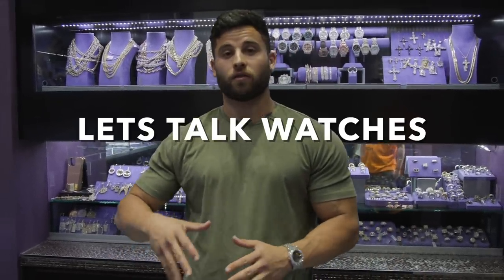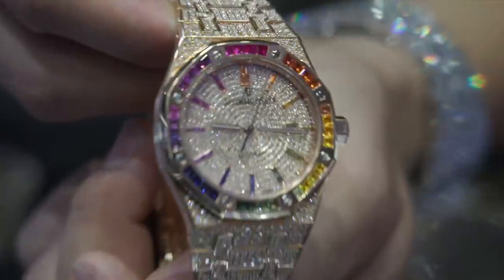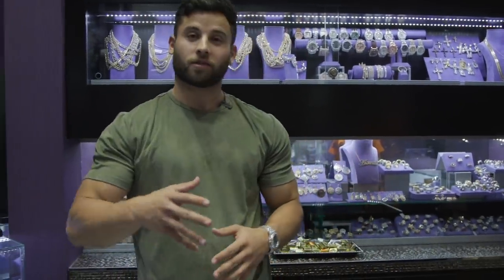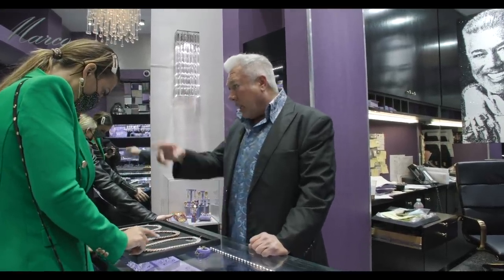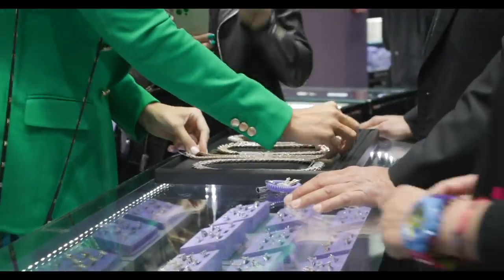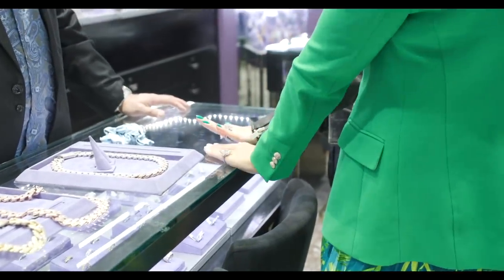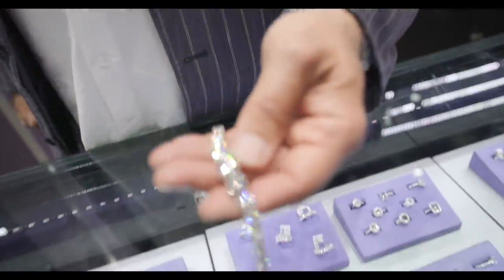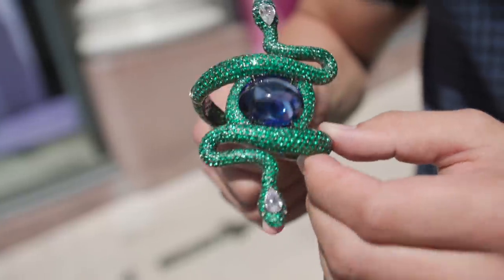RICHARD MILLE & MORE BIG DIAMONDS!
This Vlog we have some watch talk and big Purchases! also talking about our all Emerald serpent bracelet.